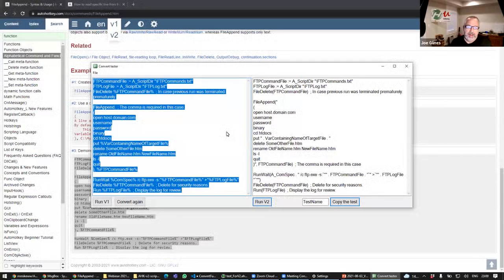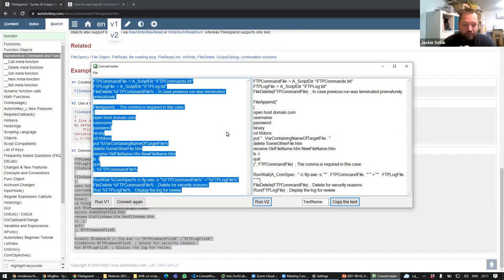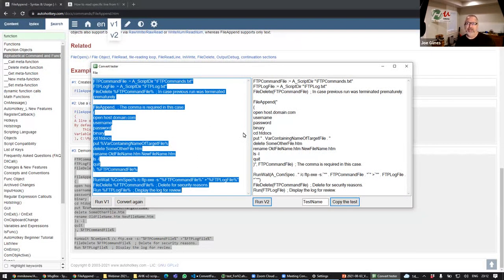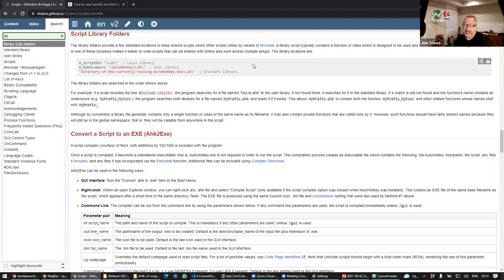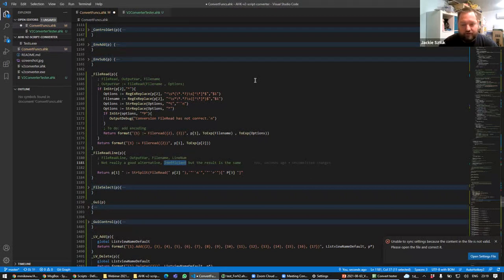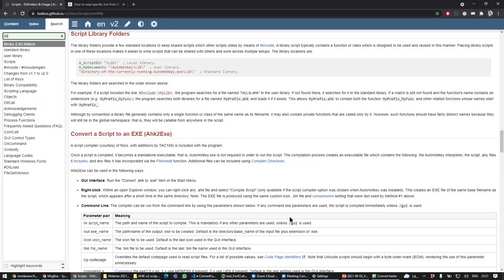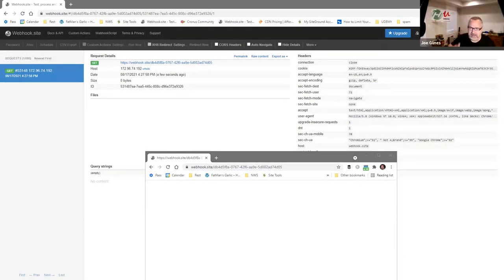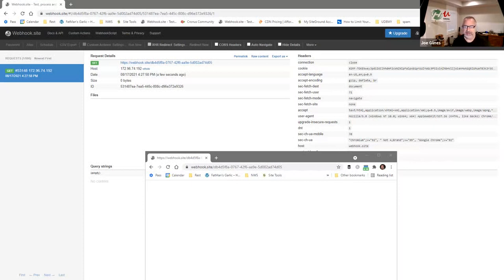AHK Webinar 8/2021: AutoHotkey Version 2 Hour 2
In the second hour we continue our conversation around AutoHotkey version 2 and discuss it's benefits & uses.  Also how will we get people to adapt and switch to version 2.

TLDR: The video covers various programming tips and tools, including namespaces, includes, hotkeys, web hooks, ECS files, time zone conversion GUI, and automated translation, to improve efficiency and productivity in programming.

1. 00:00 📝 Dimitri presented version 2 and his conversion tool, while namespaces can help prevent conflicts in libraries but may require time to implement.
 1.1 Dimitri gave an overview of version two and his tool for converting, with plans to continue testing and fixing any issues that arise.
 1.2 Namespaces can reduce the risk of main conflict when writing libraries if used appropriately, but it's pretty advanced stuff and may take time for people to convert over.

2. 02:59 📚 Using includes in programming is important for sharing code and avoiding errors, but personal libraries may not always be ethical.
 2.1 Using the include command in programming is not necessary if the library is already in one of three places.
 2.2 Using a personal library for functions is useful, but it may not be ethical and includes are necessary for debugging functions when writing code for others.
 2.3 When sharing code, be careful of referencing functions or libraries that are not included, as it can cause confusion and errors for others.

3. 06:45 📝 The speaker seeks advice on uploading code to GitHub using Visual Studio Code and discusses their use of VS Code and extensions for GitHub.
 3.1 The speaker rarely shares his work with others and is more focused on keeping it for himself.
 3.2 The speaker discusses the limitations of using the publish command in referencing libraries and asks for advice on uploading code to GitHub using Visual Studio Code.
 3.3 The speaker discusses their use of VS Code and extensions for GitHub, but is not proficient enough to teach it to others.

4. 10:41 💡 Use conditional timing hotkeys or a combination of control keys to efficiently jump words and fix misspelling mistakes without using the mouse.
 4.1 Bob asked about using arrow keys as hot keys and the speaker explained how to select entire words at a time using the control key and left/right arrows.
 4.2 Proposed using a conditional timing hotkey to jump words in steps instead of one entire hotkey.
 4.3 Consider using a hotkey with both control keys, such as control shift, for a longer press and control arrow for a shorter press, but also keep in mind the importance of using the same hand for efficiency.
 4.4 Alt + left arrow is a hotkey that skips back a couple of spaces, hits the right mouse button, and takes you to the top of the misspelled words list, allowing you to fix a misspelling mistake without using the mouse.

5. 16:43 🔍 Using web hooks can trigger actions based on web service API calls, but requires further understanding.
 5.1 The speaker discovered the usefulness of auto hockey and shared a website they found interesting.
 5.2 Web hooks are a cool way to understand what's happening with a web service API call and can trigger actions like sending a text or email, but setting them up and catching them requires further understanding.
 5.3 Windows 365 allows for auto hockey stuff to run in the cloud, making it always available and eliminating the need to worry about normal limitations.

6. 20:02 📅 Creating an ECS file for automatic calendar events is done by following documentation and saving as a plain text file with the .ics extension.
 6.1 The speaker discussed a solution for left-right control and mentioned that left was able to solve a syntax error, while also referencing an example of auto-bolding in a video thumbnail.
 6.2 Creating an ECS file to automatically add events to a calendar is done by creating a plain text file and following the documentation.
 6.3 Dealing with time zones and calendars was difficult due to some weirdness and changes caused by daylight saving time.
 6.4 Geek Duty suggests that most calendar apps allow you to save events as an iCalendar file, which is just plain text and can be created by saving with the .ics extension, and this can be useful for sharing event details with others.

7. 24:32 📝 A GUI for time zone conversion is necessary due to the complexity of different time zones and the outdated concept of time zones.
 7.1 The speaker misunderstood a comment from someone named Jackie, but later realized that it was just a casual agreement.

8. 27:46 🤖 Automated translation using Google Translate will be integrated with Pushbullet API to assist a local Mexican restaurant.